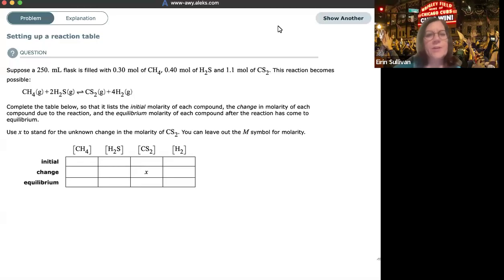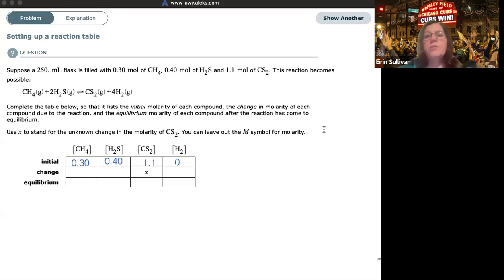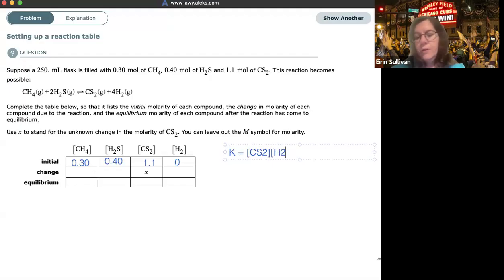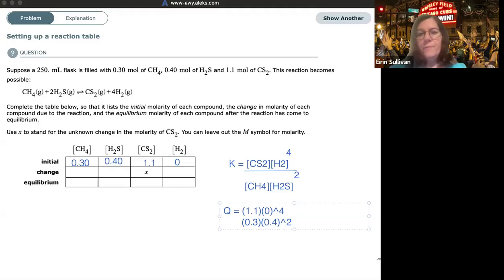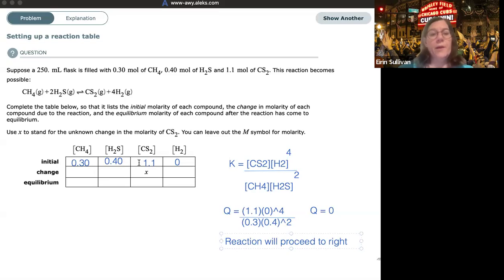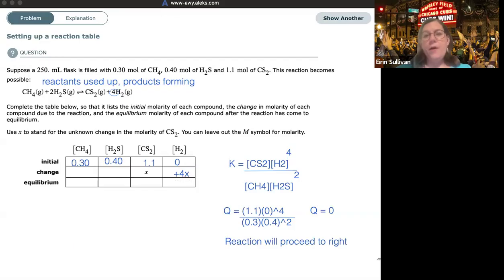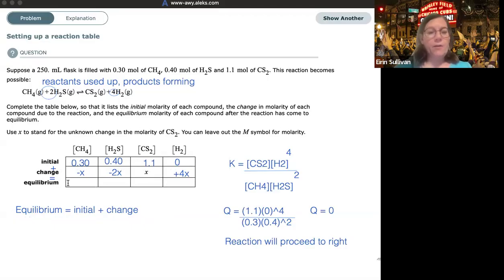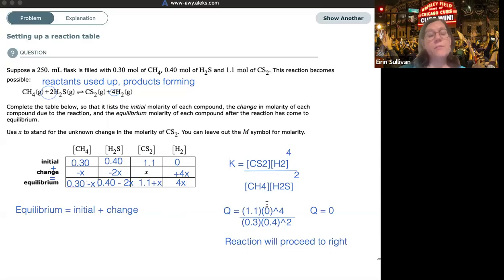Setting up a Reaction Table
Worked examples of how to approach the ALEKS Goal Topic Setting up a Reaction Table" for General Chemistry.